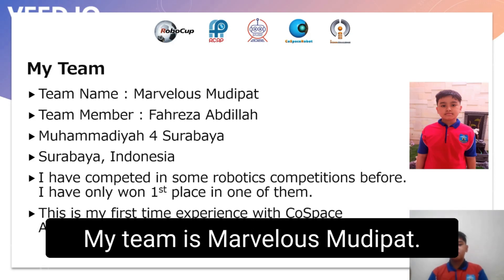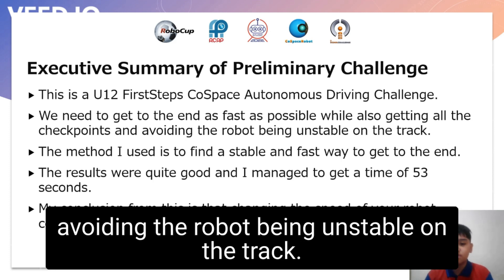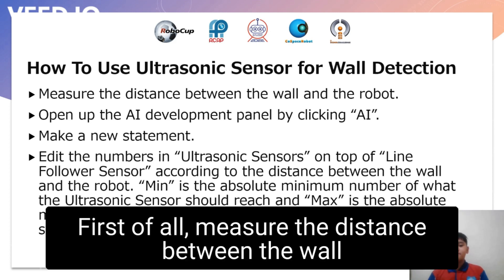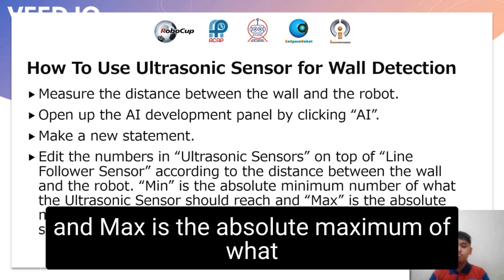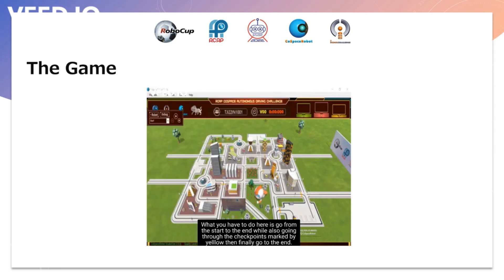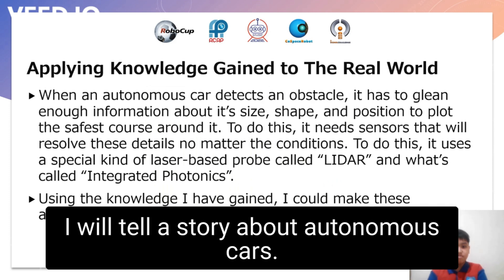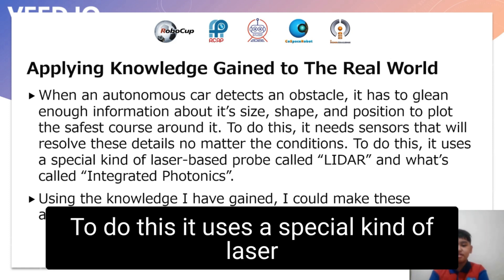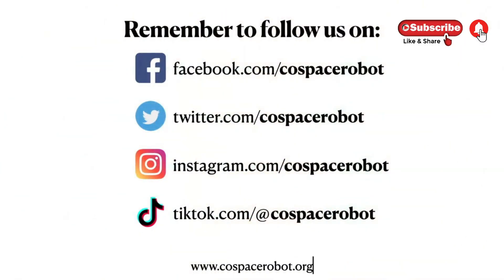TJI22.1.3 - ID1001 - Finalist Presentation - RCAP CoSpace Autonomous Driving, FS U12 - RCAP-TJI2022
Category:      RCAP CoSpace Autonomous Driving, FirstSteps, U12
Team ID:         TJI22ID1001
Team Name:  Marvelous Mudipat
Institution:      SD Muhammadiyah 4 Surabaya
Region:           Indonesia

The award consists of five categories:
𝗣𝗲𝗼𝗽𝗹𝗲’𝘀 𝗖𝗵𝗼𝗶𝗰𝗲: in recognition of Sharing Video with 𝙈𝙤𝙨𝙩 𝙇𝙞𝙠𝙚𝙨
𝗘𝗱𝘂𝗰𝗮𝘁𝗶𝗼𝗻𝗮𝗹 𝗩𝗮𝗹𝘂𝗲: in recognition of Sharing Video with 𝙃𝙞𝙜𝙝𝙚𝙨𝙩 𝙒𝙖𝙩𝙘𝙝 𝙏𝙞𝙢𝙚
𝗖𝗼𝗺𝗺𝘂𝗻𝗶𝘁𝘆 𝗔𝘄𝗮𝗿𝗲𝗻𝗲𝘀𝘀: in recognition of Sharing Video with 𝙈𝙤𝙨𝙩 𝙎𝙝𝙖𝙧𝙚𝙨